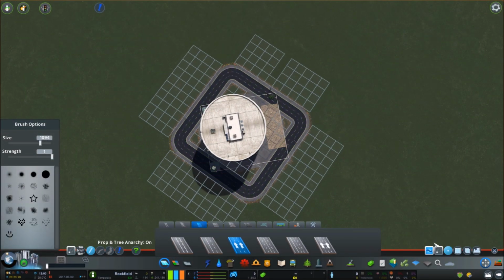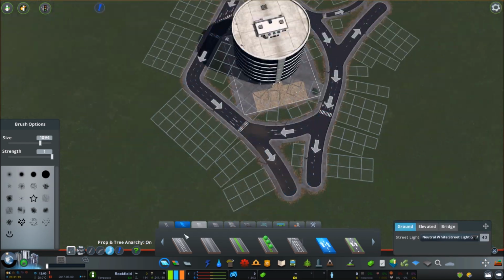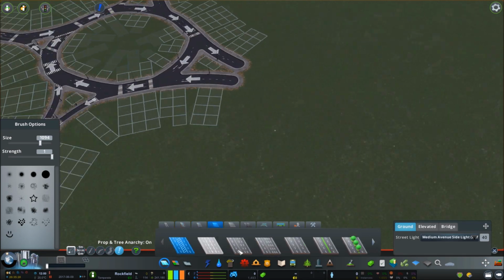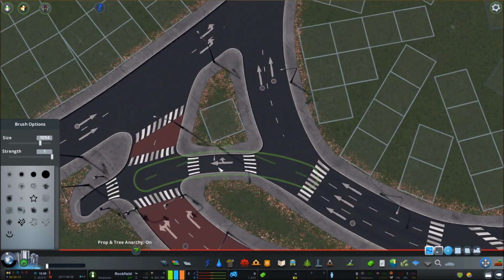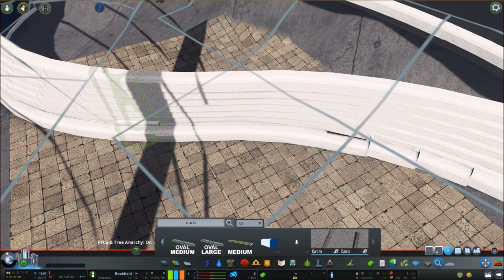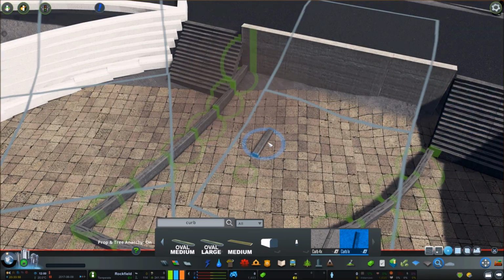Cities Skylines: Sunken Plaza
Sunken Plaza